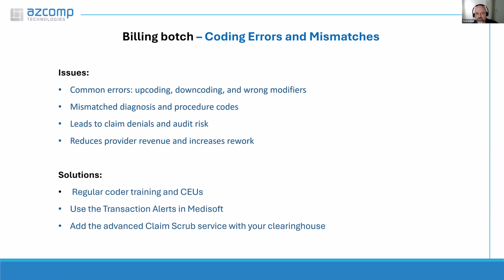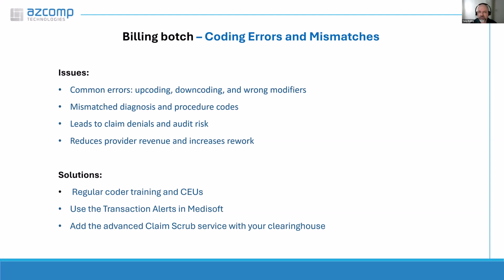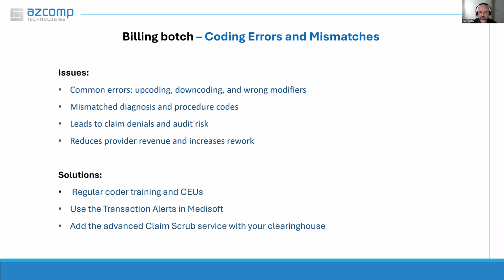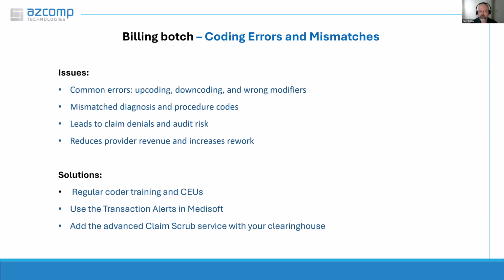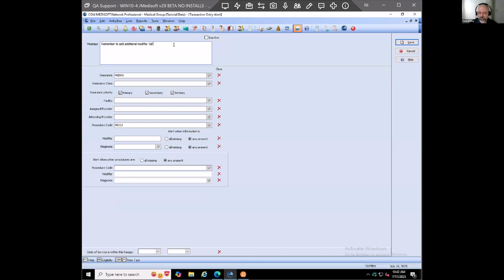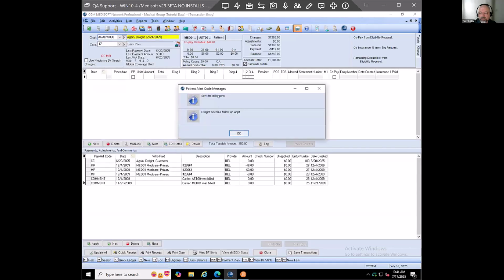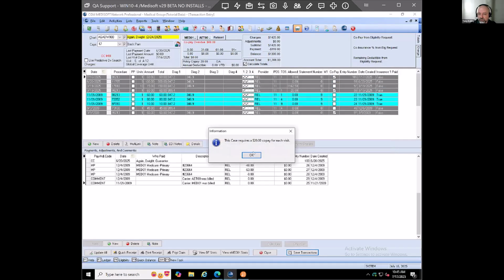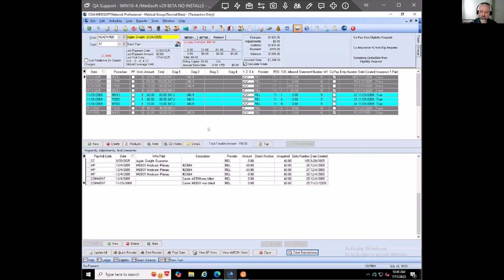Common Billing Mistakes in Medisoft - Coding Errors and Mismatches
From mismatched codes to missing modifiers, even small errors can cause denials, rework, and lost revenue. In this video, we show how to use Medisoft’s Transaction Alerts and optional advanced claim scrubbing tools to catch coding problems before they go out the door.

AZCOMP Technologies – the Number 1 CGM reseller for Medisoft since 2005. We are the ultimate source for all things Medisoft. Whatever your question or problem or need with Medisoft, we can help you. AZCOMP can help with sales, training, coaching, installation, support, EHR, add-on tools such as the Medisoft preferred clearinghouse, or patient statements, patient payments, appointment reminders and more.